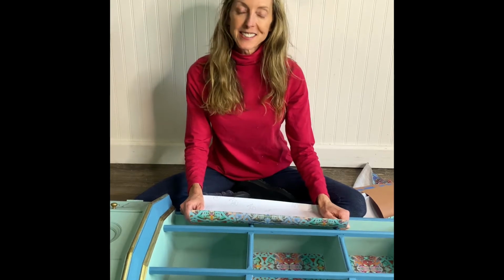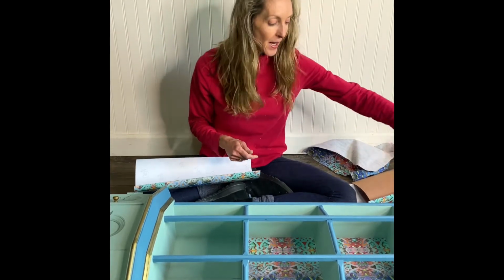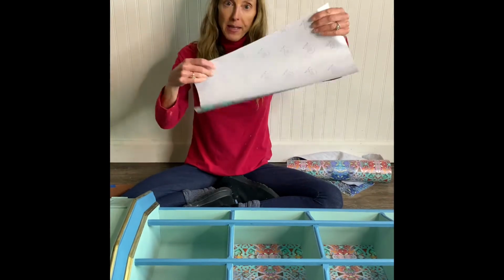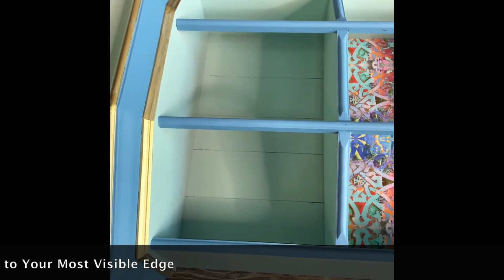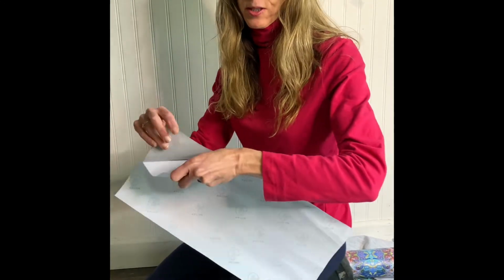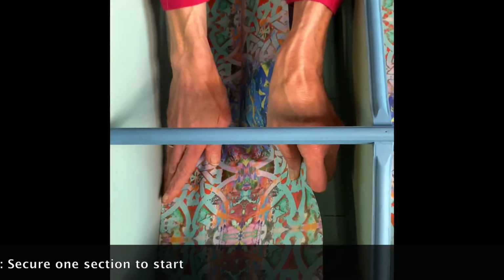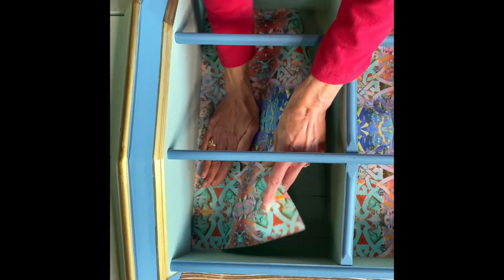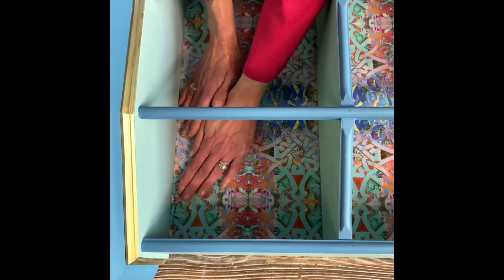How to Use Wallpaper on Furniture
Want to learn how to use wallpaper on furniture?  You can use wallpaper on furniture in a variety of ways: shelves and drawers are two of the most popular.
Here's a quick tutorial showing how I added peel & stick wallpaper to line the back of a vintage hutch/bookcase.

Products Used:
Smith Honig Morrocan Knot peel and stick wallpaper